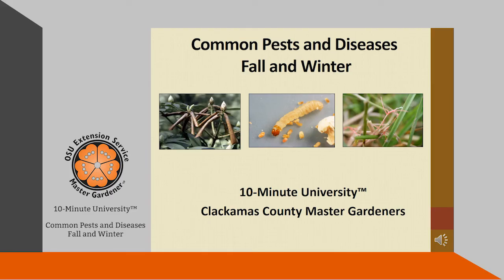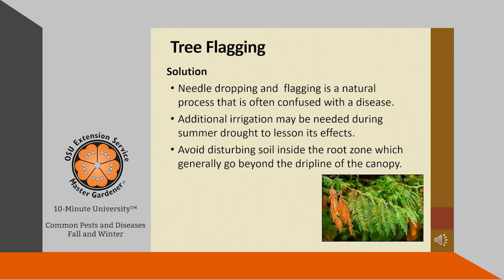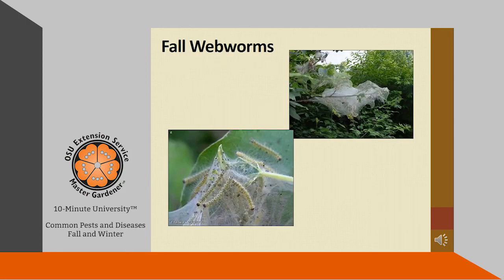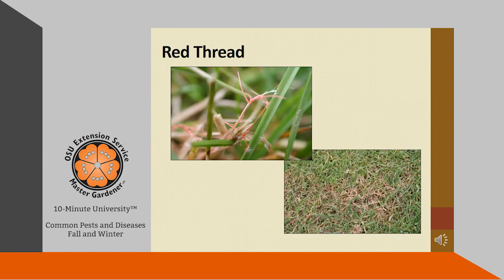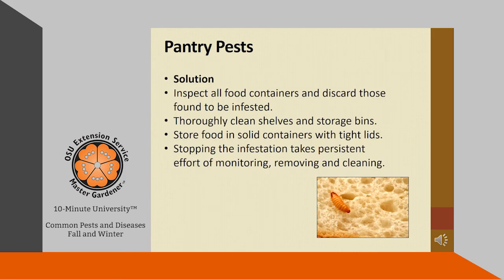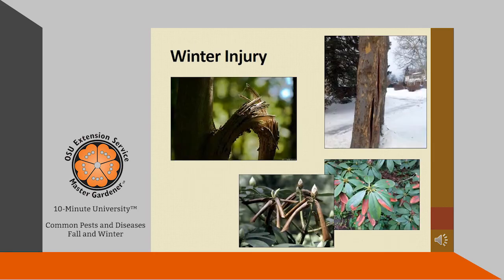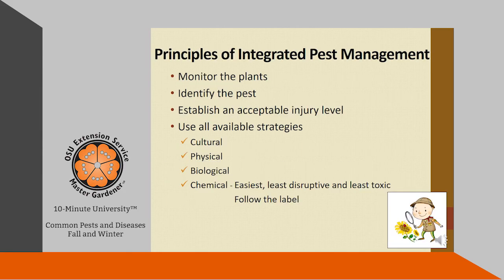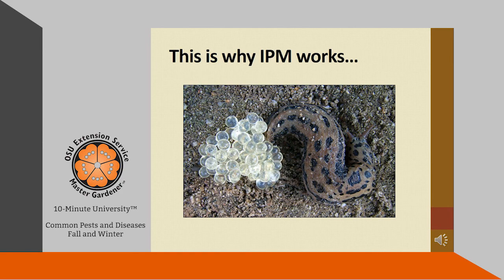Common Pests and Diseases During the Fall and Winter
Learn how to identify and treat common pests and diseases on plants and trees during the fall and winter during this OSU Master Gardener 10-Minute University™ Class presented by OSU Master Gardener Jane Collier.